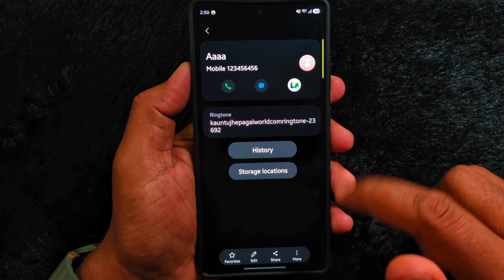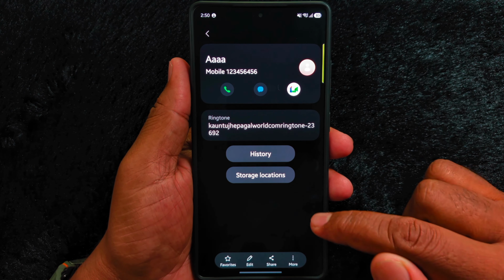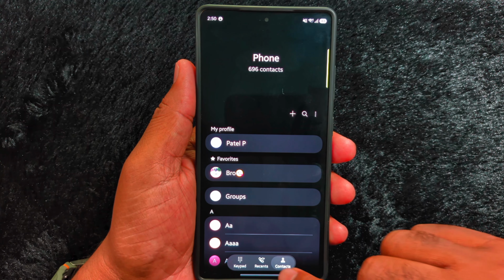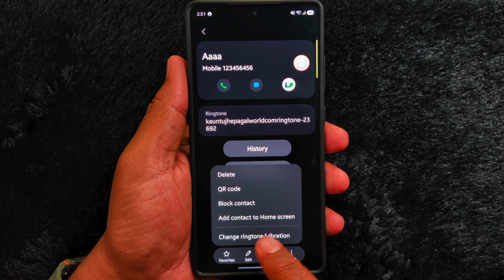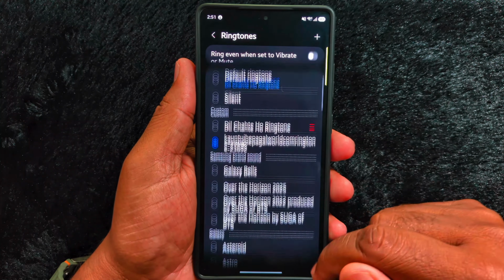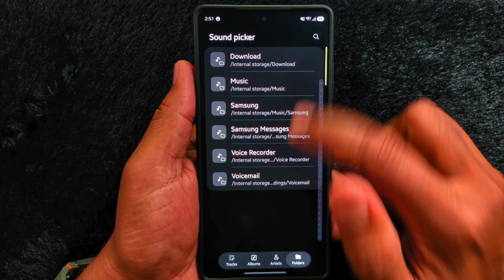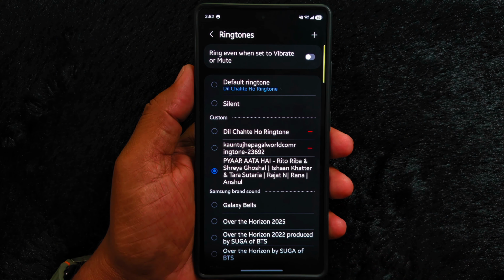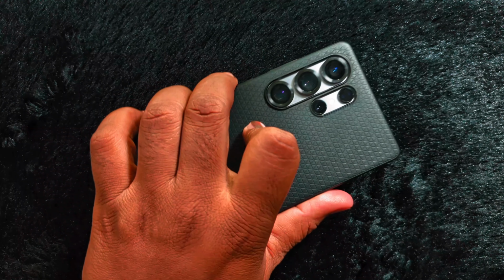How to Set Ringtone for Specific Contact in Samsung One UI 8.5 | Custom Ringtone for Contact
Want to set a custom ringtone for a specific contact on your Samsung device running One UI 8.5?

In this step-by-step tutorial, I’ll show you how to assign a unique ringtone to any contact—so you instantly know who’s calling without even looking at your phone.

By default, Samsung uses the same ringtone for all contacts. But with this simple method, you can personalize your calls for family, friends, or important contacts.

In this video, you’ll learn:
How to set ringtone for a specific contact
How to choose from default and custom ringtones
How to add a downloaded ringtone for a contact
Works on Samsung One UI 8.5 & latest Galaxy devices

Perfect for customizing your phone and never missing important calls again!